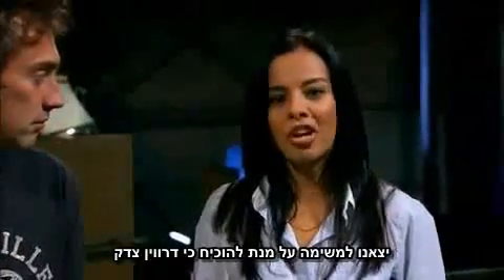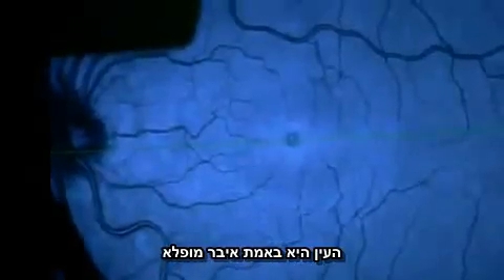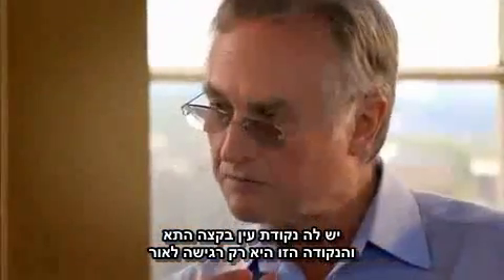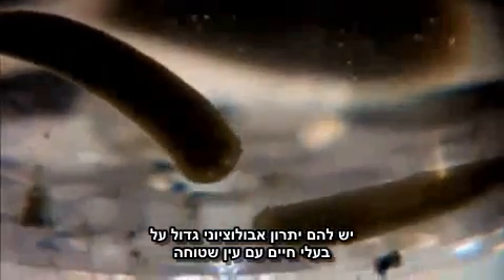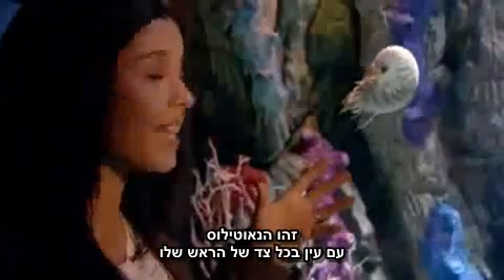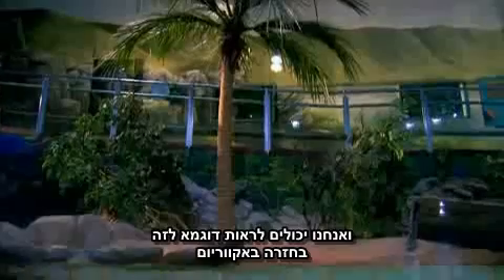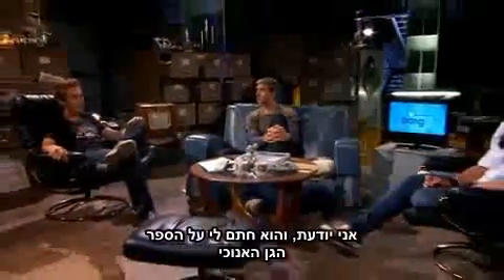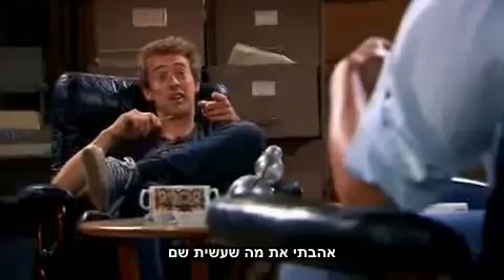אבולוציה של העין - האם זה אפשרי?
האם העין התפתחה בתהליך הדרגתי לאורך אלפי שנים או שמדובר באיבר מורכב מדי מכדי שיתפתח דרך ברירה טבעית?
ריצ'רד דוקינס מסביר כיצד התפתחה העין
Richard Dawkins Explains how the eye evolved through natural selection,